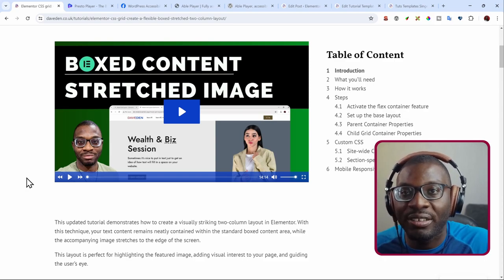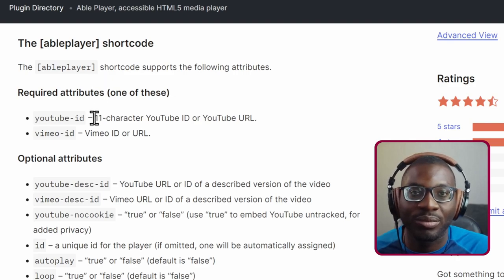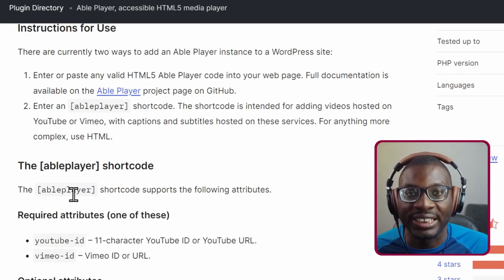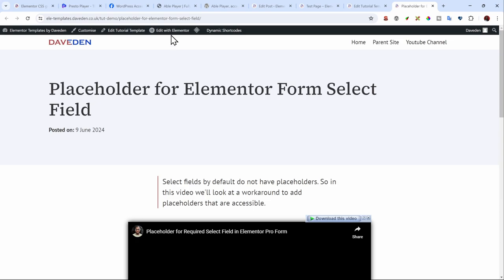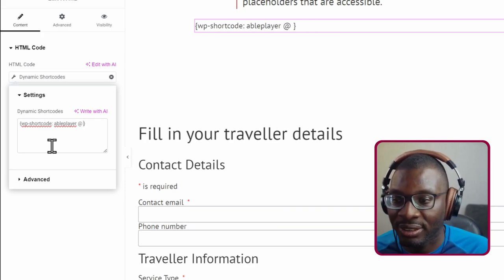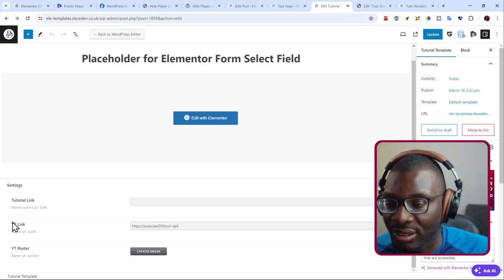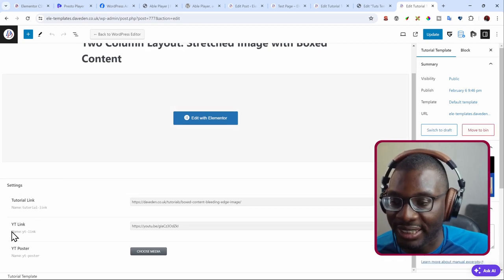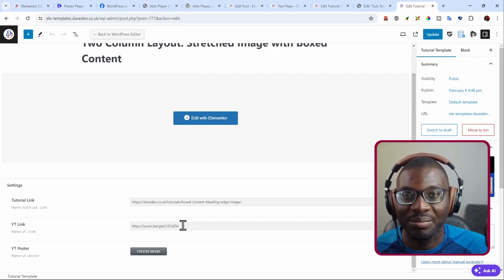How to Use Dynamic Content in Regular WordPress Shortcodes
Dynamic.ooo makes working with dynamic data so much easier. Now you can make regular shortcodes into dynamic shortcodes. This is useful when using a shortcode within your single post template.

⏱️ Timestamp
00:00 - Intro
00:22 - The accessibility problem
01:20 - The example WP shortcode
05:41 - Making the shortcode dynamic
08:03 - Share, like and comment